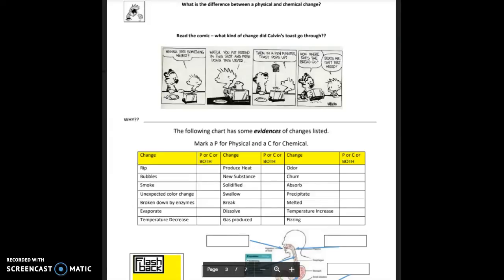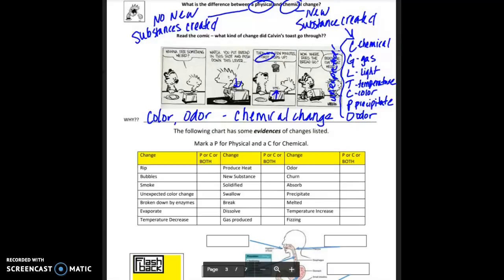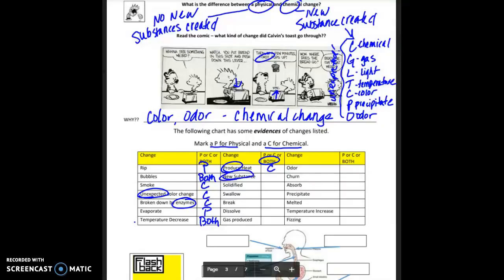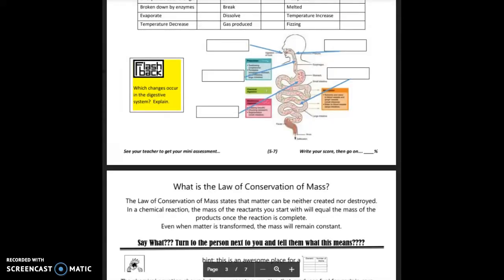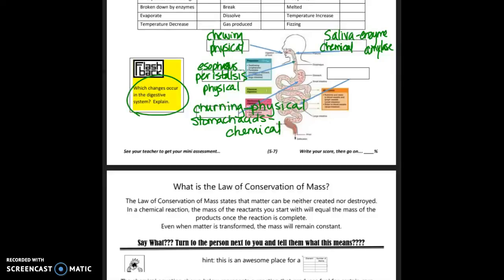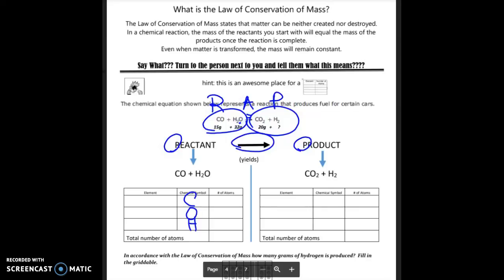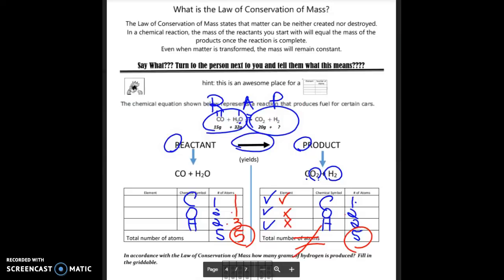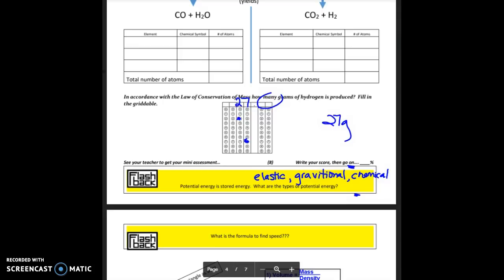BFF April 3, 2019 Part 2